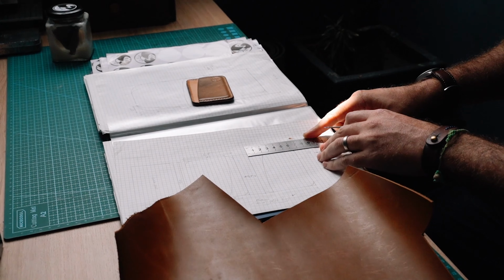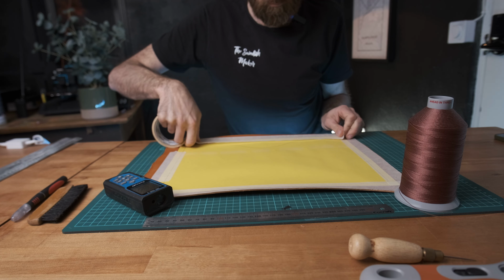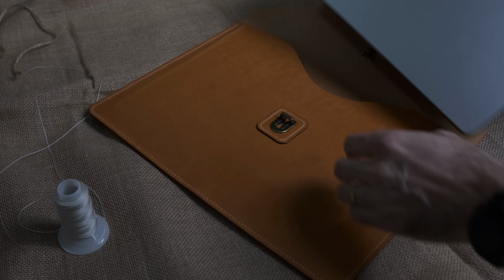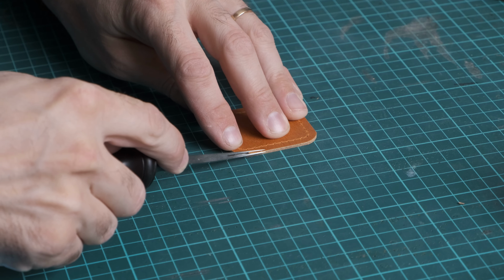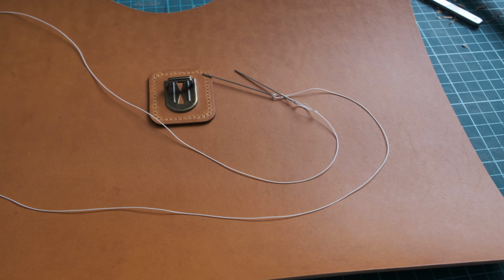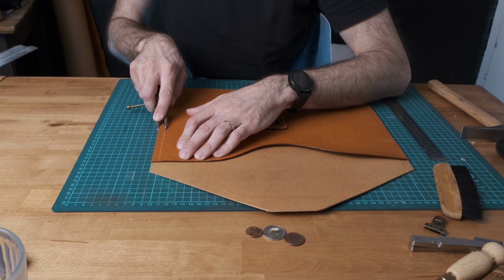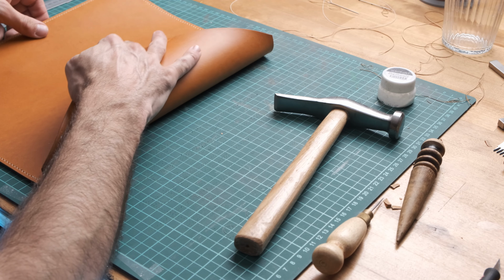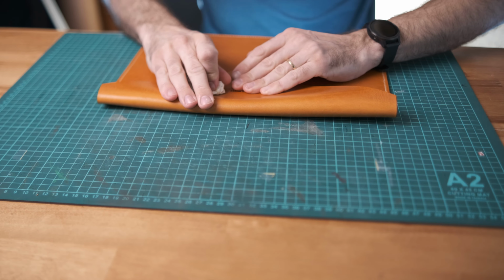Learn the Basics of Leather Craft in 12 Minutes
Learn leather craft in 12 minutes. I am making a leather case for my laptop. In the video I go through the basics of how I make the leather case.

CONTENTS OF THE VIDEO:
0:00 - INTRO
0:11 - PATTERN
0:50 - WHAT TYPE OF LEATHER
1:15 - CUTTING THE LEATHER
2:40 - CLOSING MECHANISM and EXTRA PIECE OF LEATHER
3:50 - PREPARING FOR STITCHING
4:35 - BURNISH THE EDGES
6:13 - STITCHING
07:15 - ATTACHING THE PIECES TOGETHER
08:14 - TRIM ALLOWANCE
08:37 - REPEATING PREVIOUS STEPS
11:10 - LEATHER WAX
11:25 - FINISHED RESULT

BUY THE FINISHED CASE (ONLY SWEDEN): forestandvillage.se

ROLLER KNIFE
EXACTO KNIFE
EDGE BURNISHER
LEATHER WAX
WING DIVIDER
THREAD: VINYMO THREAD Size 5 Color: Ivory 101